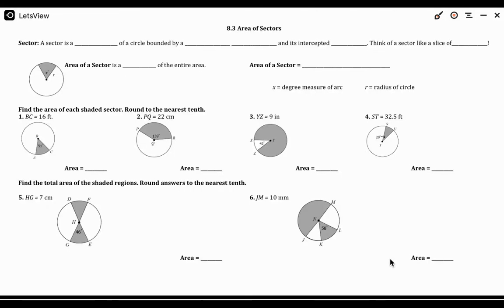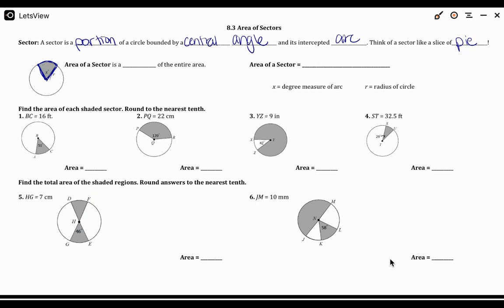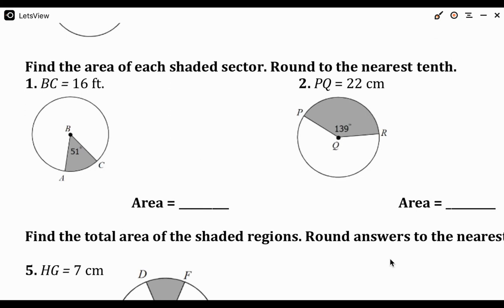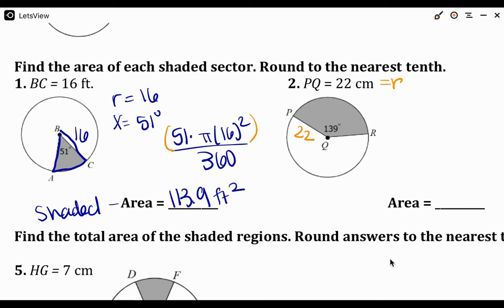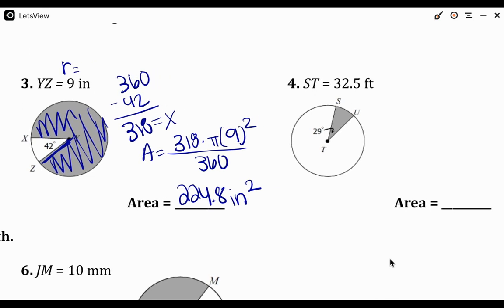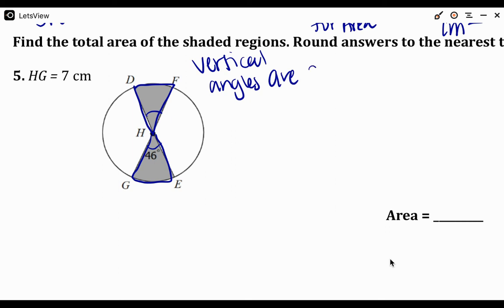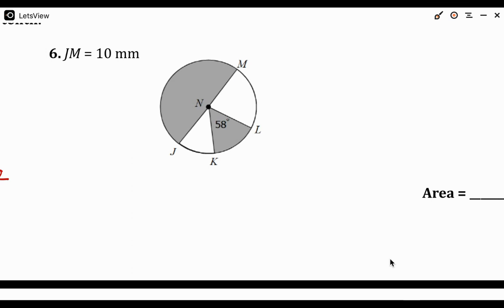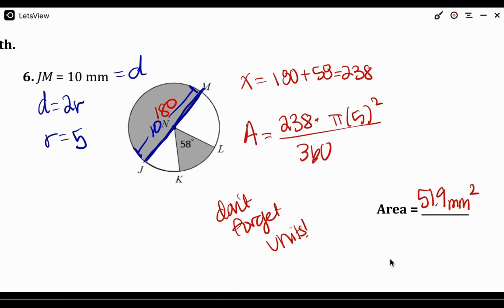8.3 Area of Sectors Notes